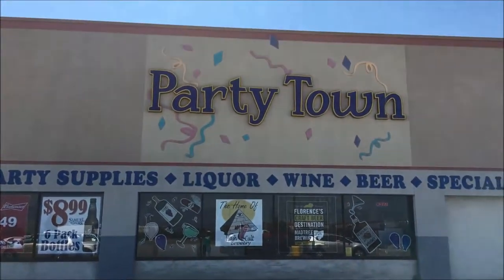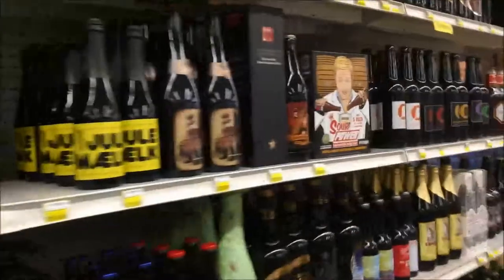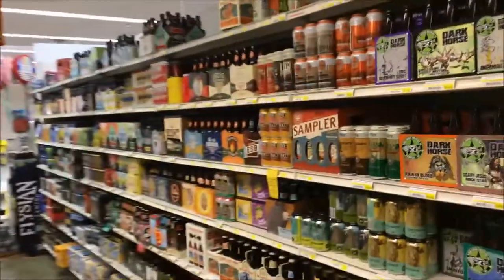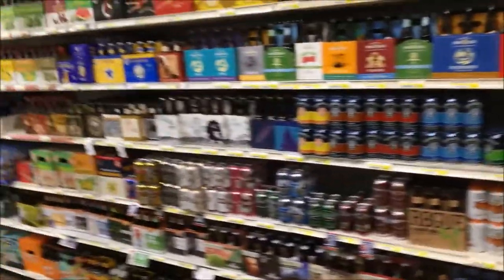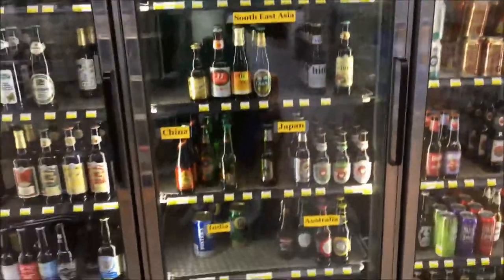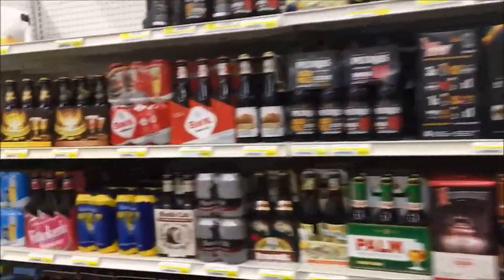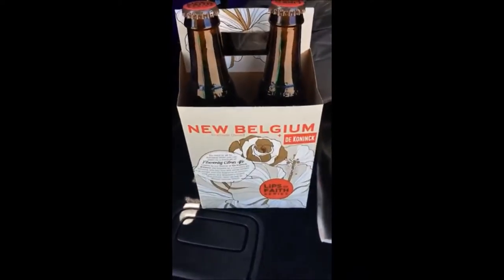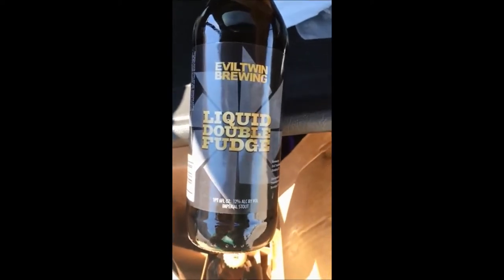Rod J BeerVentures | A Beer Run To Party Town - Florence, Kentucky